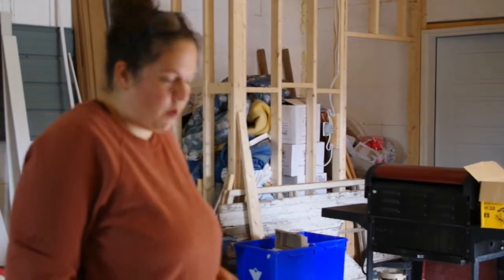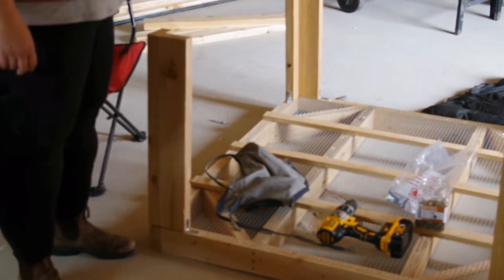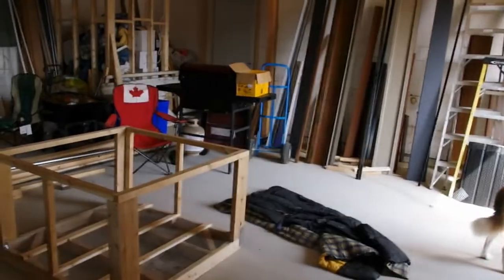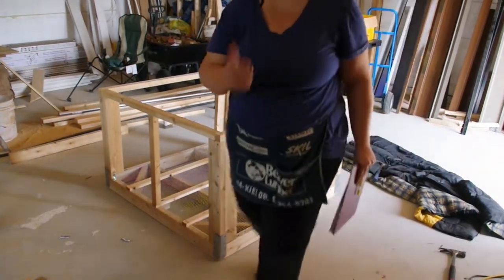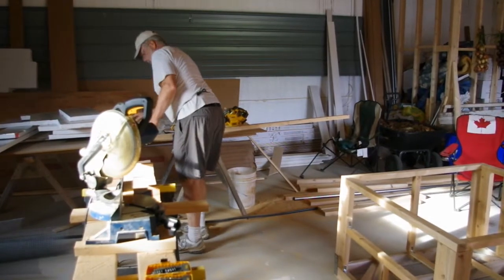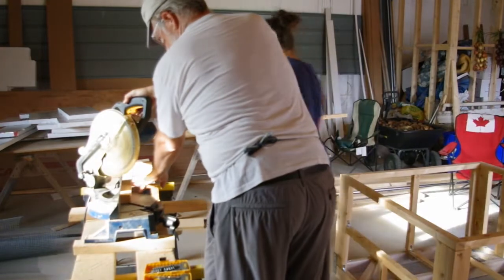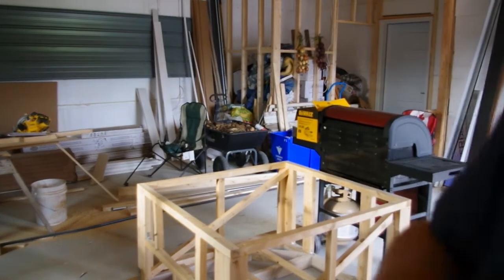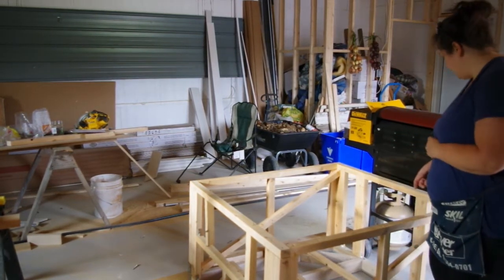Building a Chicken-Shaw - Day 2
We are getting some egg-laying chickens in the very near future. We have the necessary materials for the brooder but are now planning for the days afterwards. The chickens will primarily be living outside but they will need protective from the predators that are around (coyotes, fox, skunk, etc.). To give the chickens a roosting place we are building a chicken-shaw (using Justin Rhodes' plans This video shows what we were able to do on Day 2 of the build.